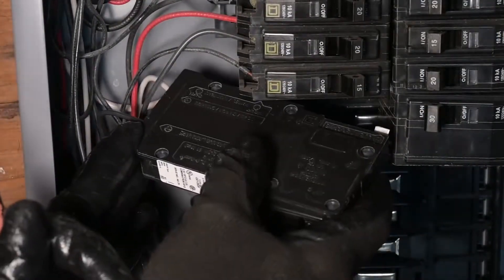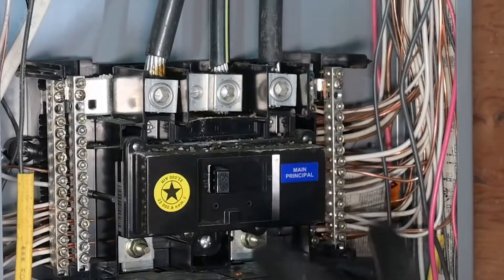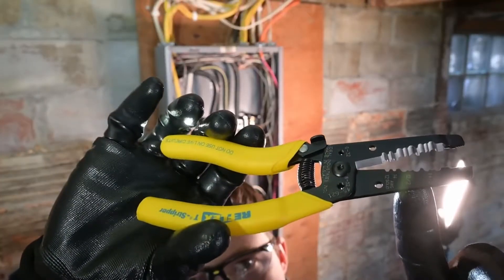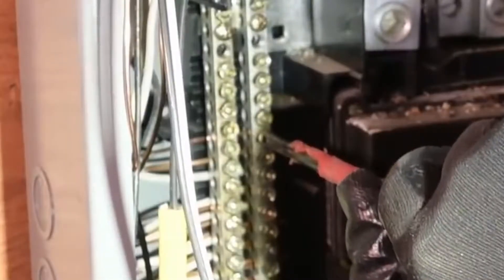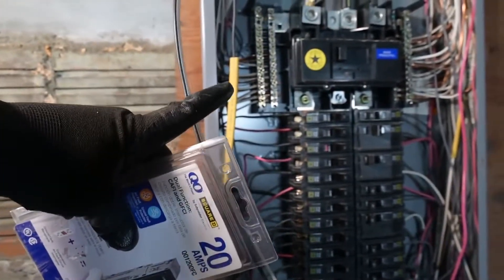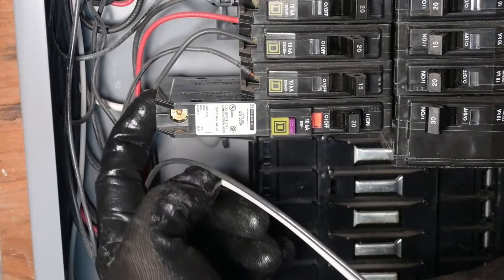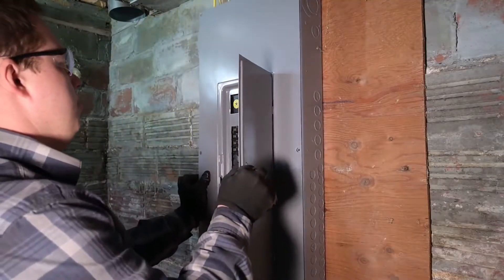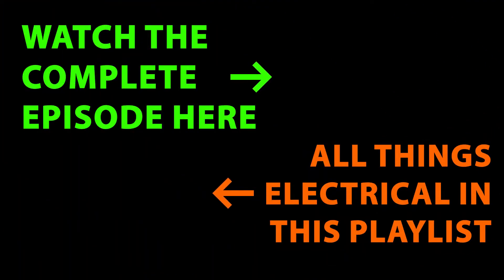How To Install a New Circuit Breaker in a Main Panel in 90 Seconds!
AFCI & GFCI Breakers (Choose the brand of your panel)

In this 90 second video I show you what you need to do to add a new dual function breaker to your panel, explained in the fewest words possible.
There's only so much that you can fit into 90 seconds though, so please watch the full video to learn about more of the mistakes you can avoid while doing this installation. In the full video we also cover what gauge of wire to use for what amperage of breaker, and much more!